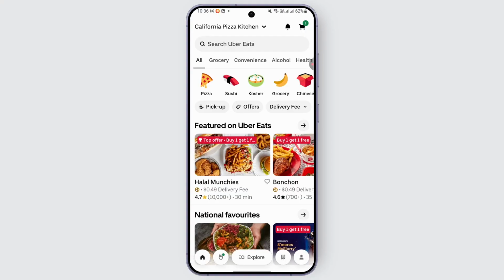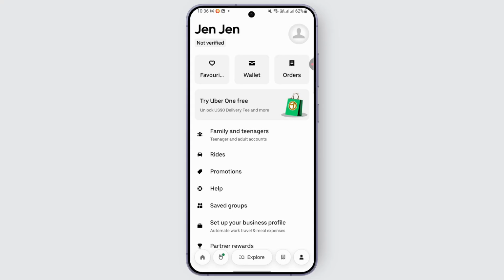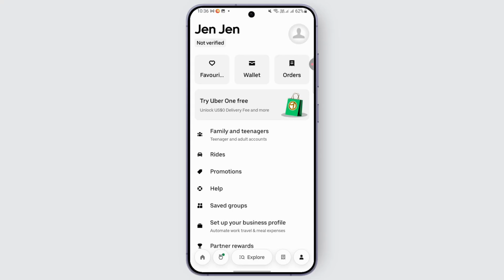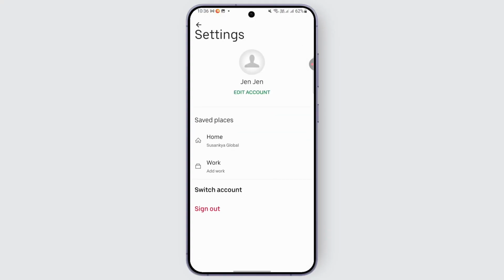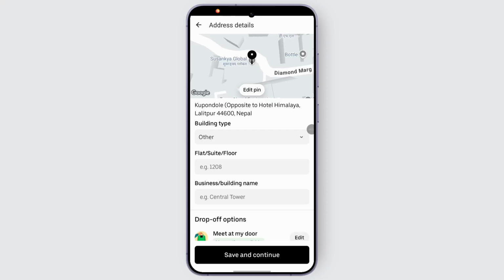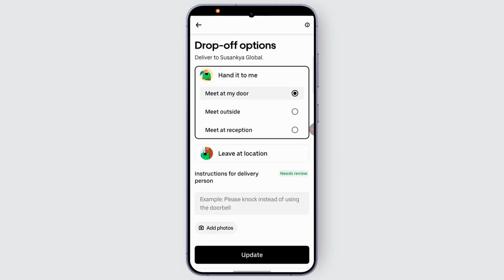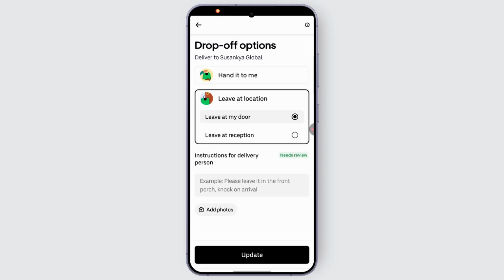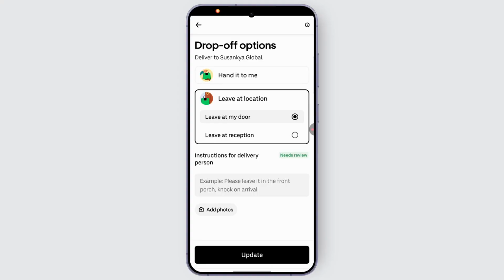How to Choose Leave at Door Delivery Option in Uber Eats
How to Choose Leave at Door Delivery Option in Uber Eats (2025)! Want to get your food without direct contact? This video will guide you through the steps on how to choose the Leave at Door delivery option in Uber Eats quickly and easily. Whether you're asking, "How do I select leave at door on Uber Eats?" or need help setting up contactless delivery, this tutorial has you covered. Learn the steps to request no-contact delivery and enjoy a safer, more convenient experience. Watch now to see how you can choose Leave at Door delivery in Uber Eats today!

Timestamps:

00:00 How to Choose Leave at Door Delivery Option in Uber Eats
00:10 How Do I Select Leave at Door on Uber Eats?